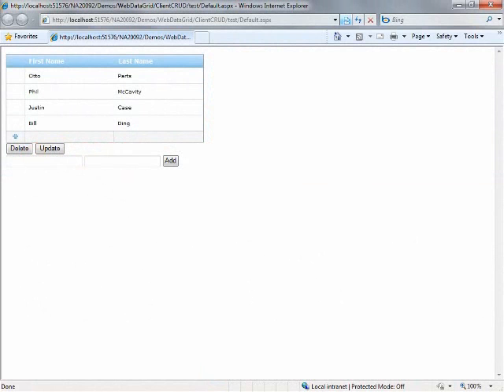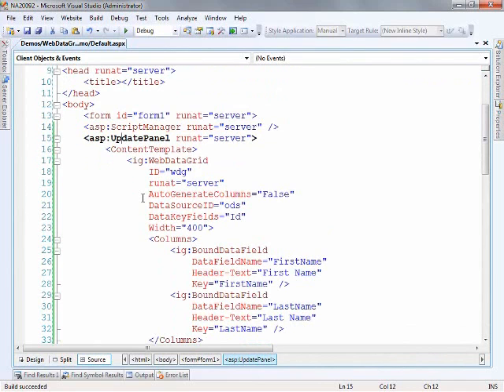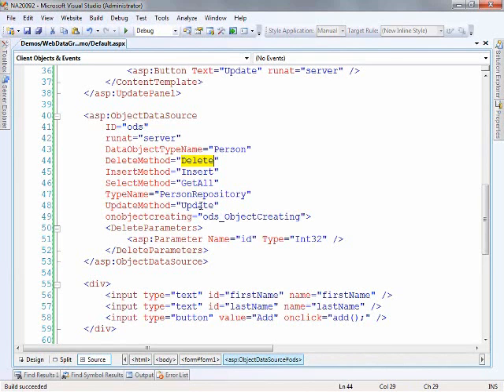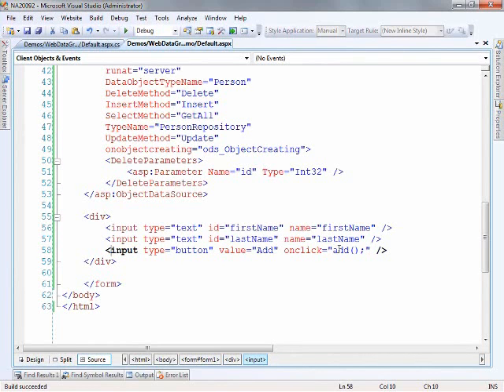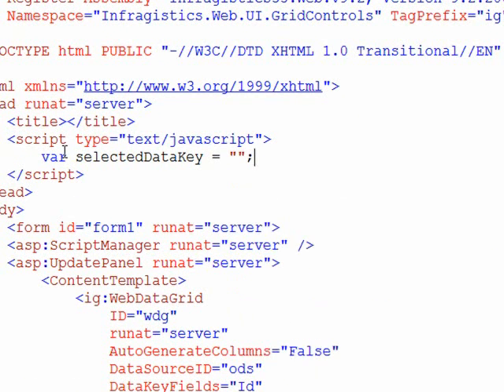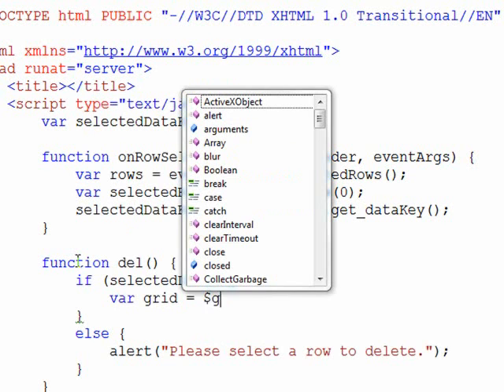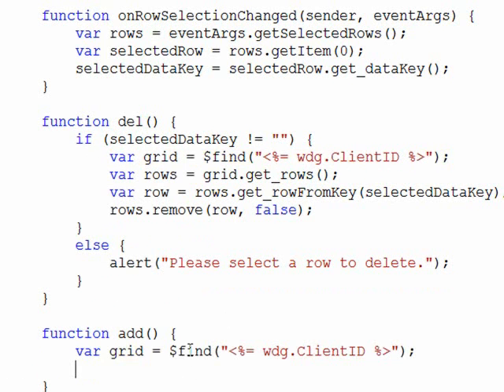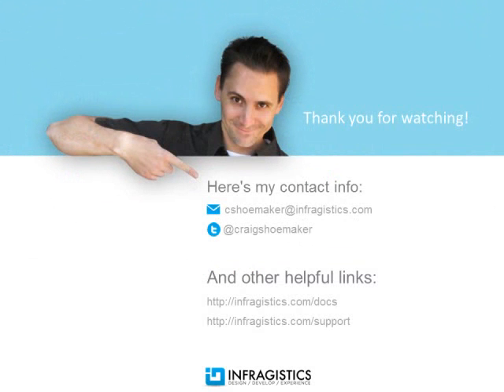WebDataGrid Client-Side CRUD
Learn to send add, edit and delete messages for the WebDataGrid from the client. The sample in this video uses the ObjectDataSource, but you may use this approach with any ASP.NET data source control.

The WebDataGrid provides a rich API for conducting CRUD operations on the server, but many customers are not aware of the client-side API available for adding, modifying and removing rows from the data source. The key to executing these operations on the client is being aware of a few lines of JavaScript. This tutorial demonstrates how to insert, update and delete data in the grid entirely from the client.